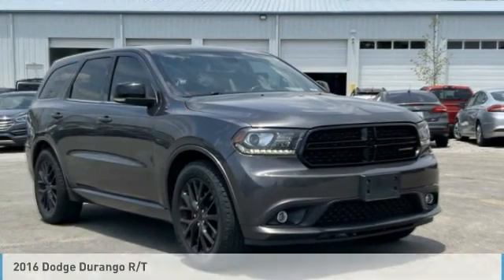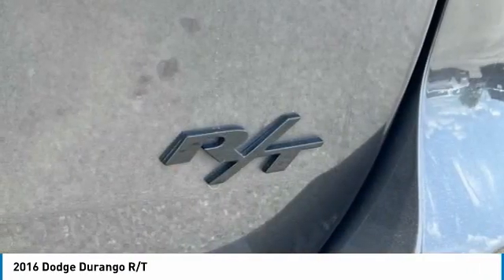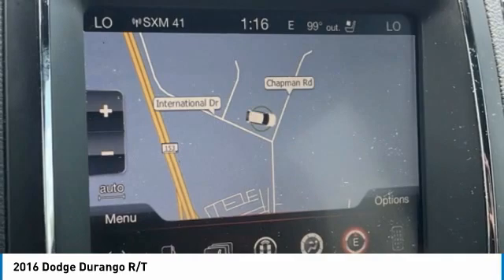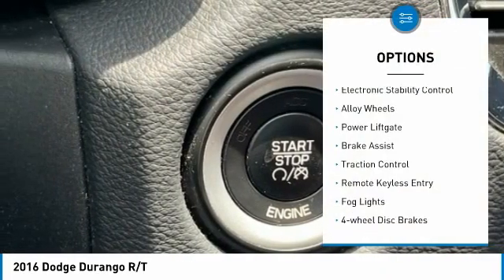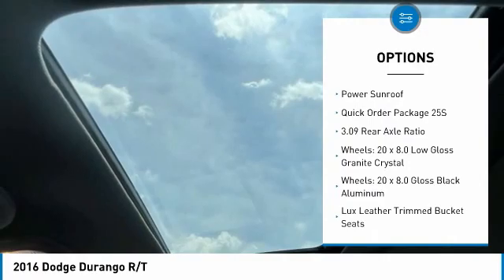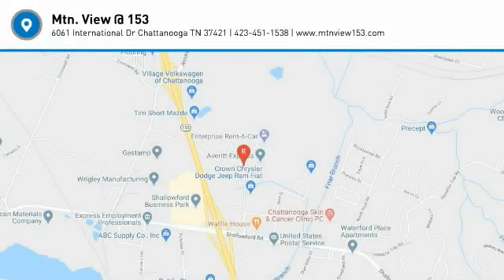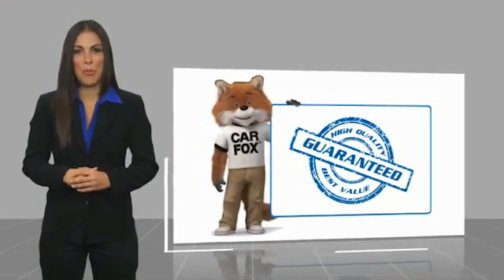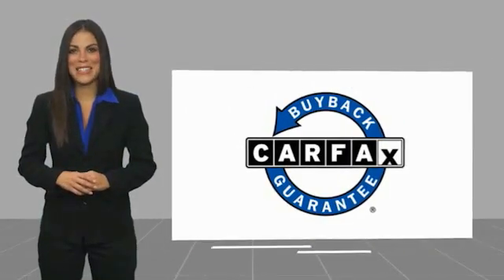2016 Dodge Durango R/T Granite Crystal Metallic Clearcoat in Chattanooga 32031P